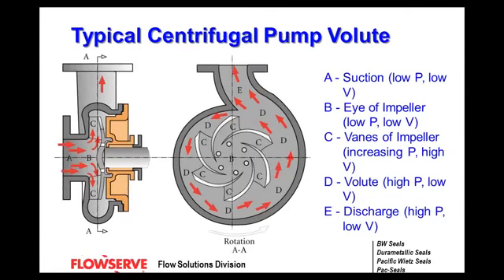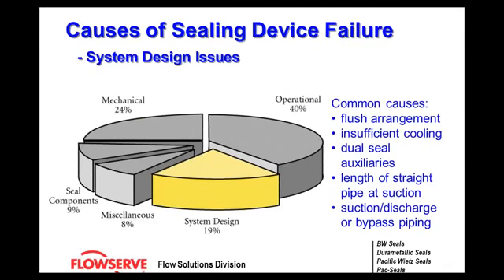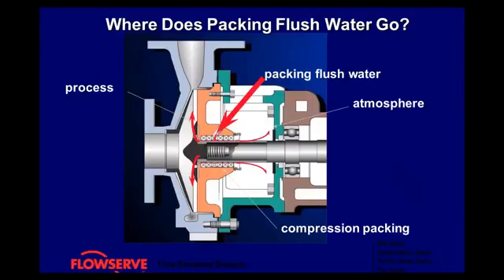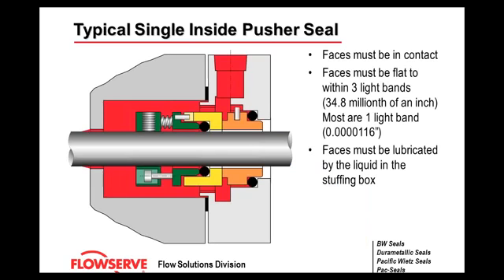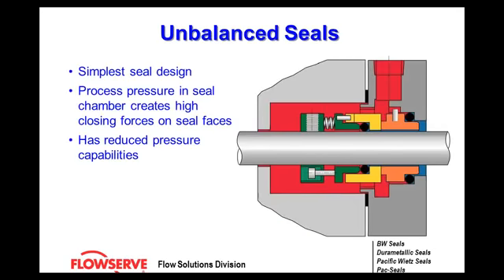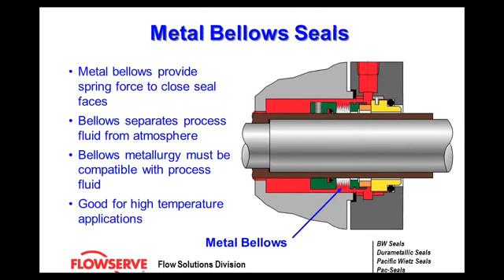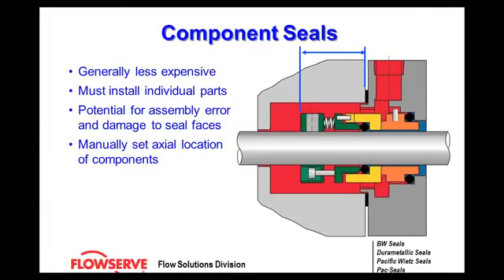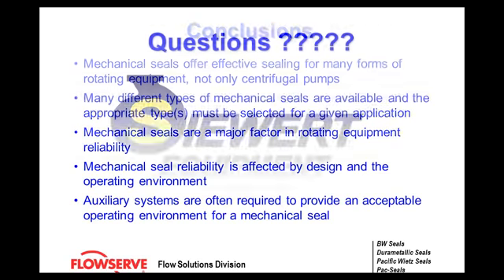١١ أبريل، ٢٠٢٠